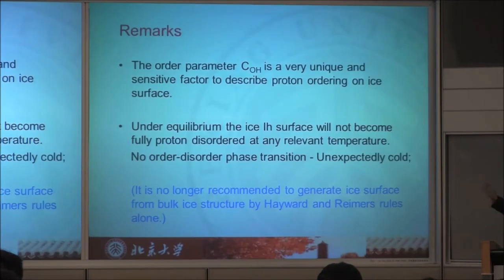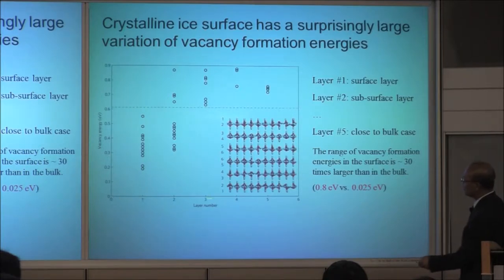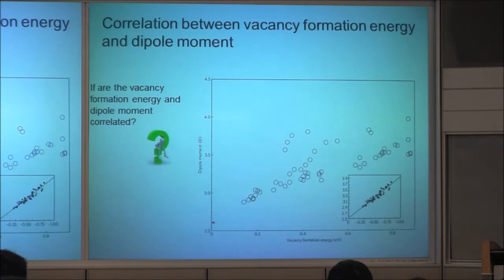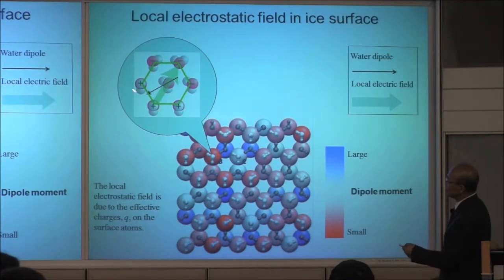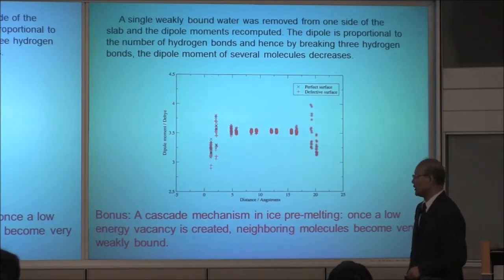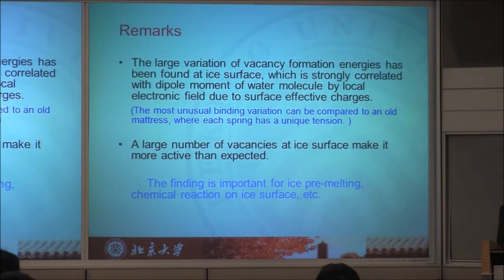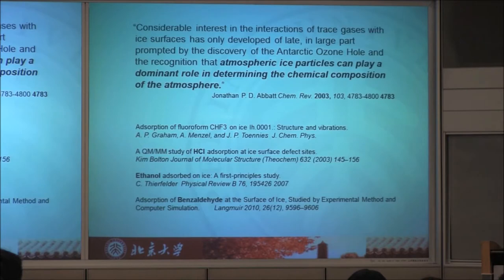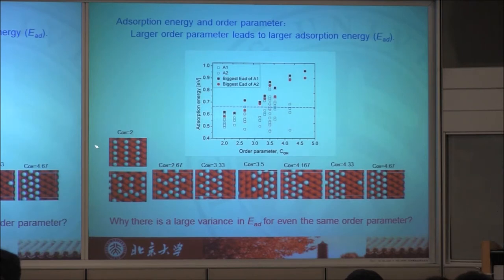7.Prof Wang Enge - Ice Surface Insights from Recent Study II